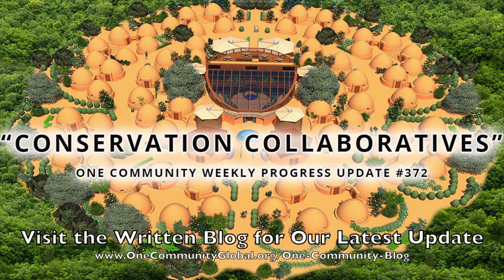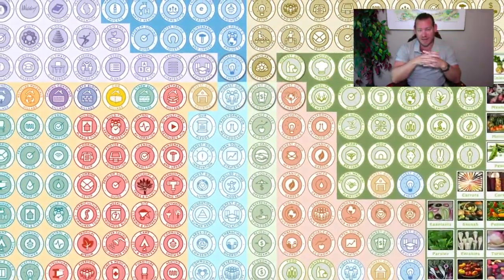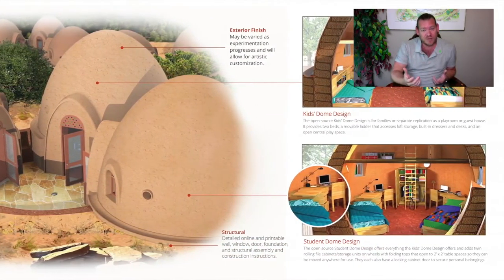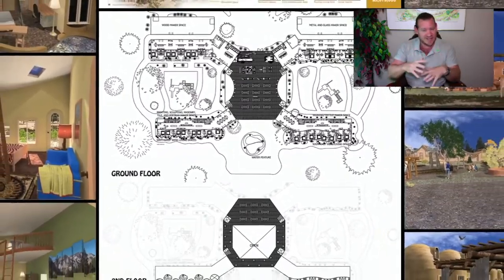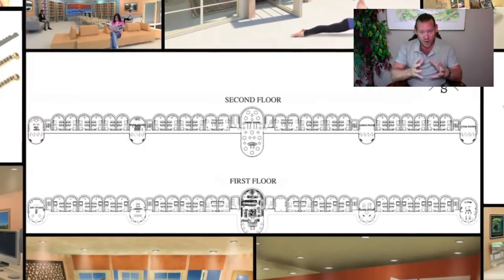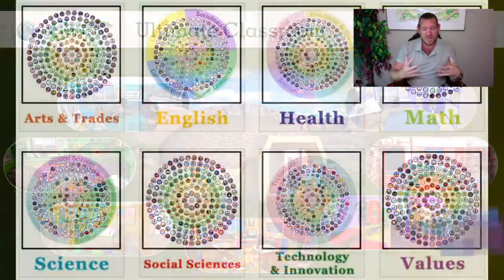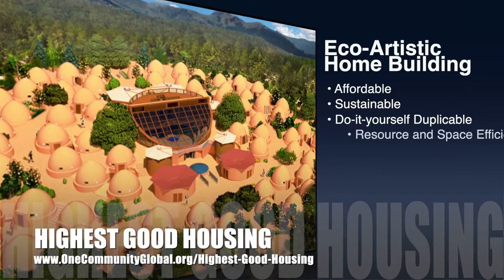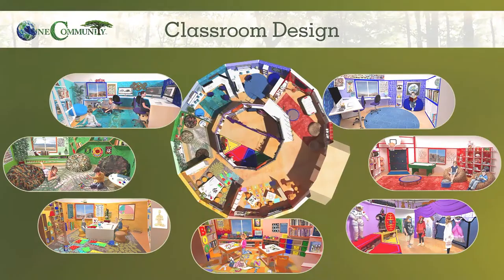One Community Weekly Progress Update #372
Conservation Collaboratives | Global Collaboration | Open Source Cooperation | Sustainable Energy | Global Sustainability | World Change | Green New World | One Community | Weekly Progress Update #372 Specifics are

THIS WEEK'S TOPIC: Conservation Collaboratives